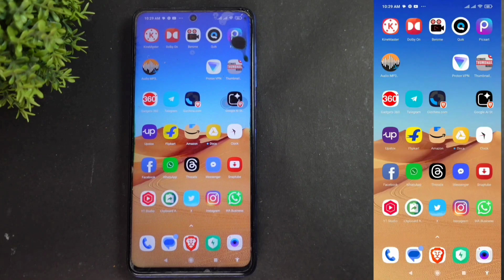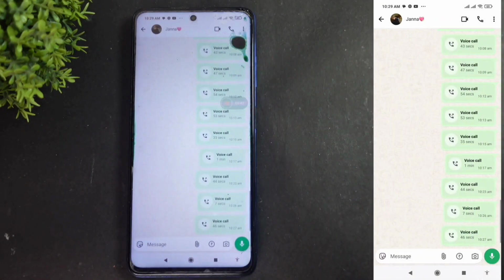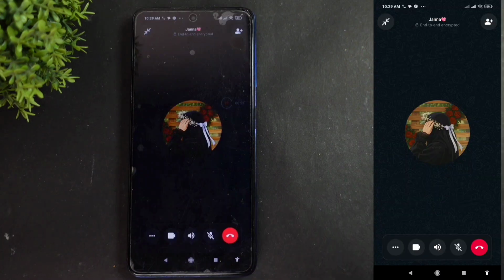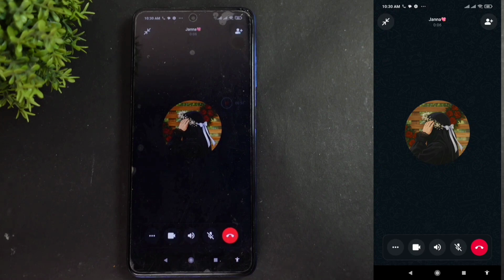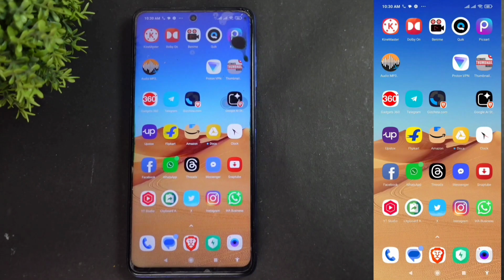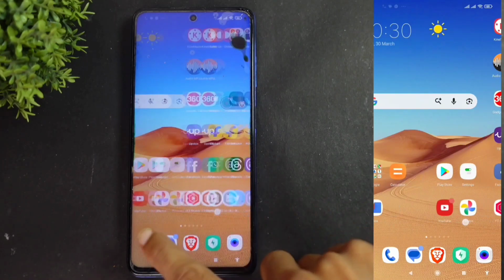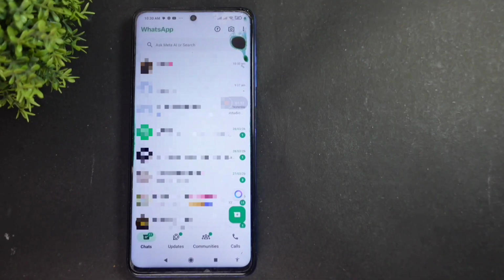How to Disconnect a WhatsApp Audio Call | English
In this video, we’ll show you how to disconnect a WhatsApp audio call in English. Let’s check out how to cut or end a WhatsApp audio call easily.